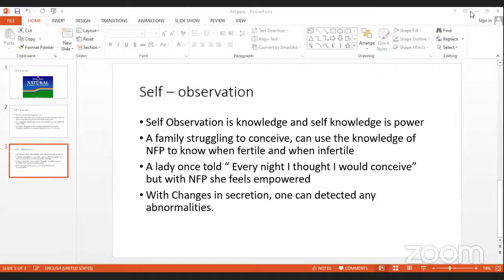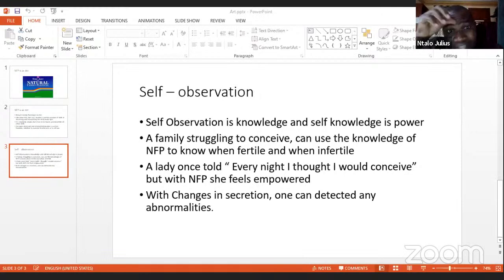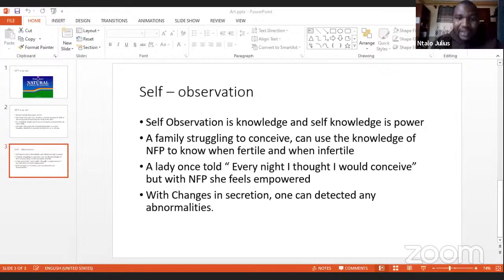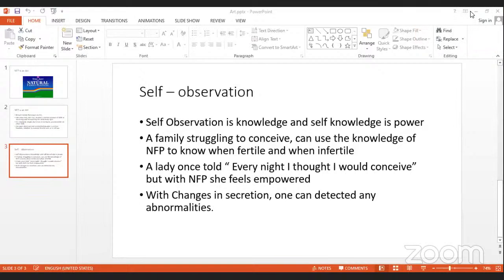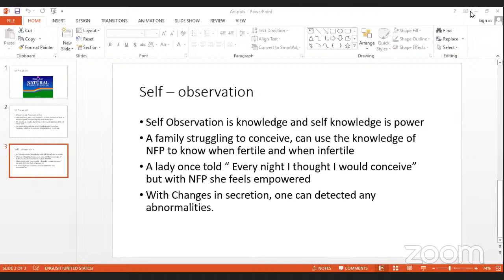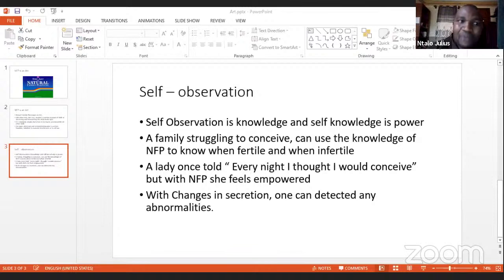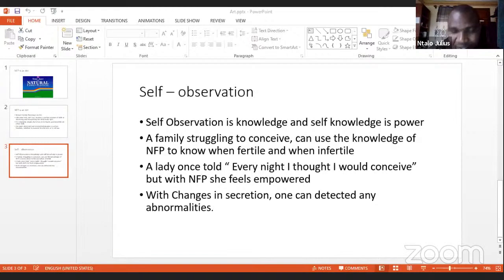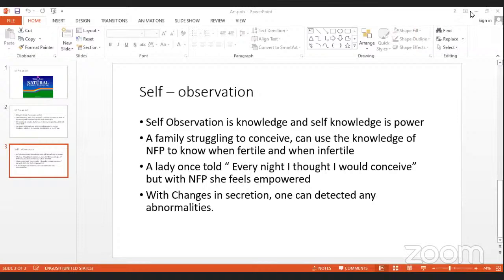Natural Family Planning Training Series PART 1